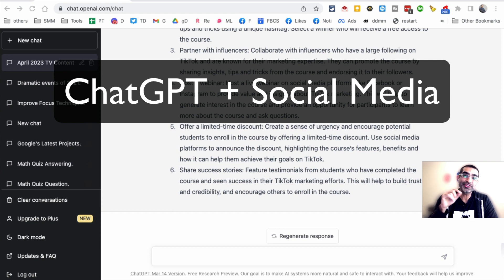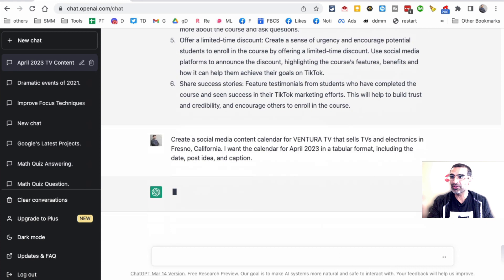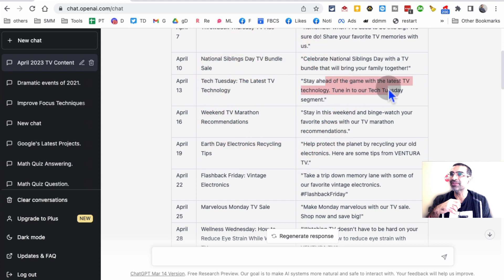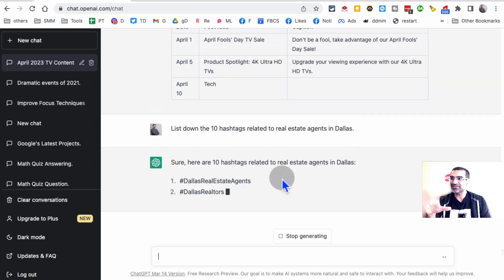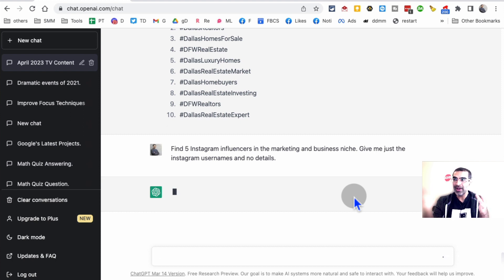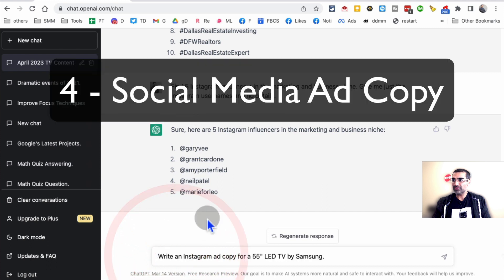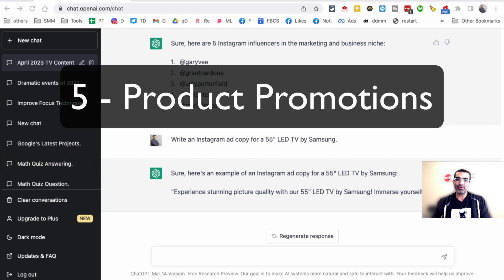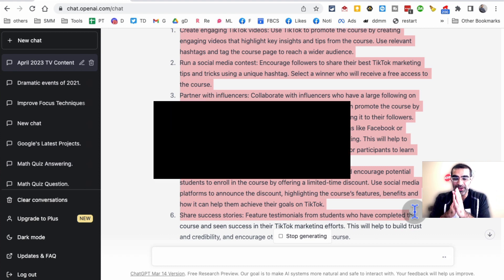5 ways to use chatGPT for social media marketing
5 ways to use chatGPT for social media marketing